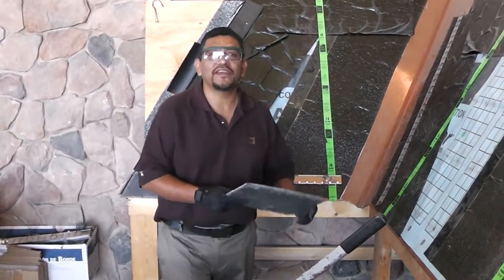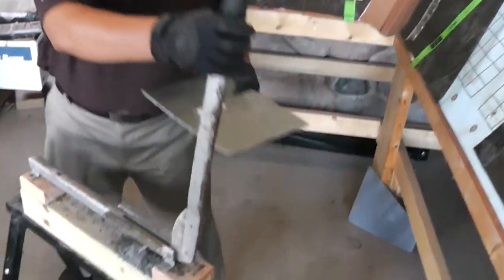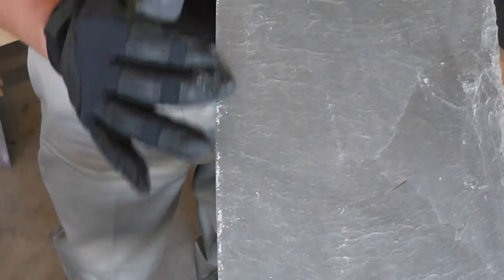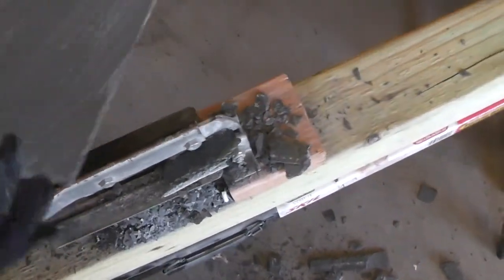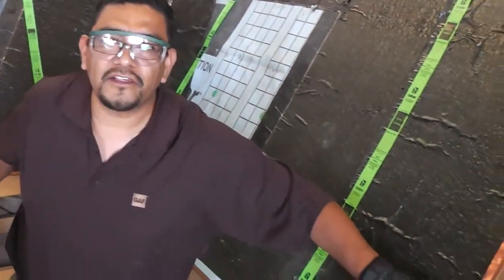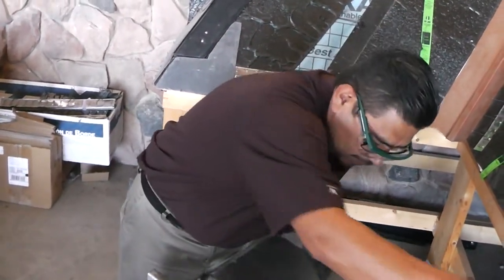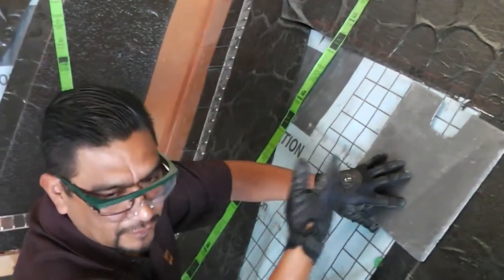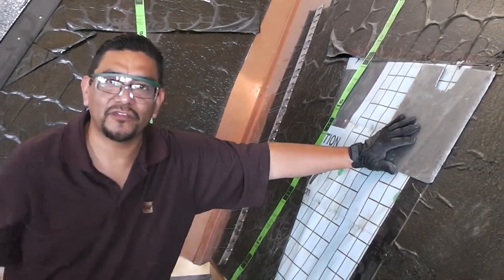How to Cut TruSlate Roofing Tiles | GAF Roofing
Learn how to properly cut TruSlate.